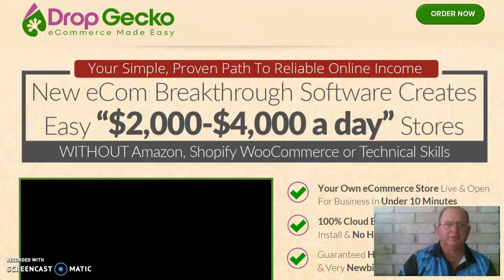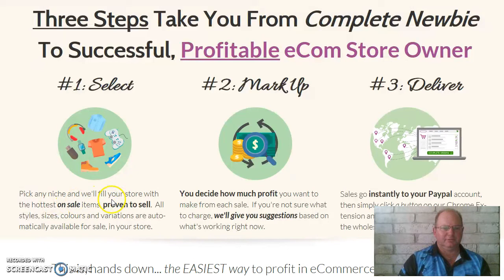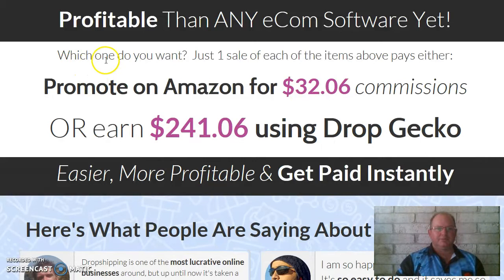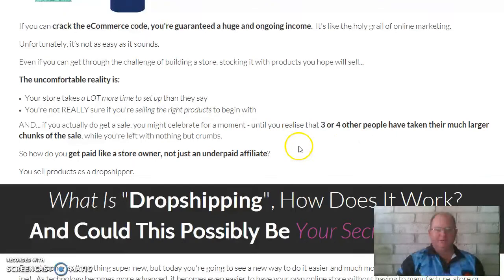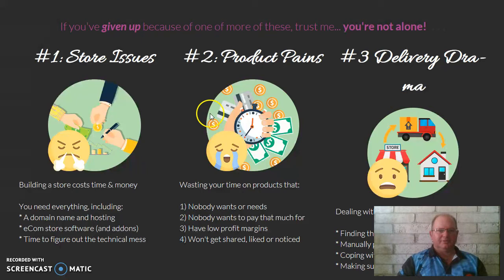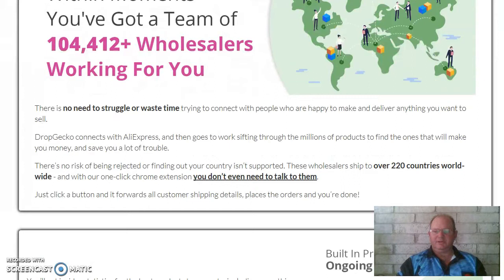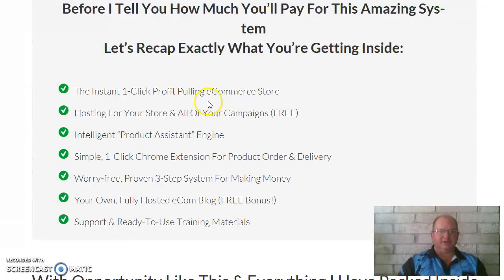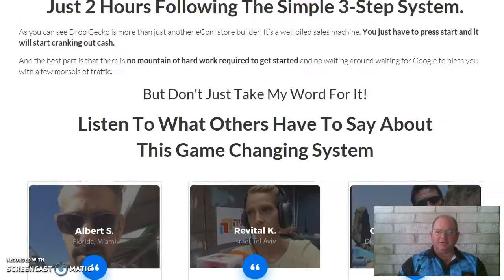DropGecko Review By Dave barrett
Inside this review is an in depth look at the product, a nice easy product to use for ecommerce setup and fast earnings.

Cheers Dave